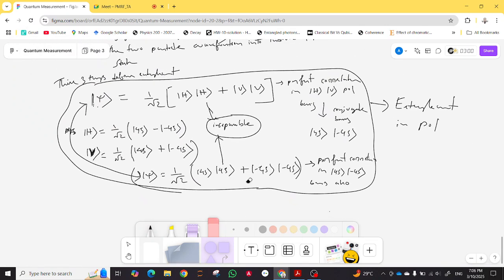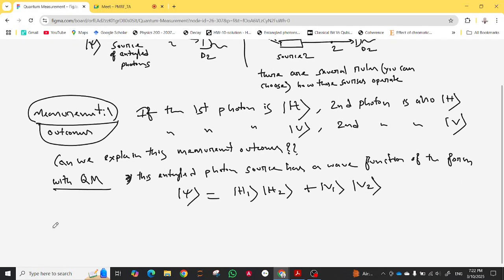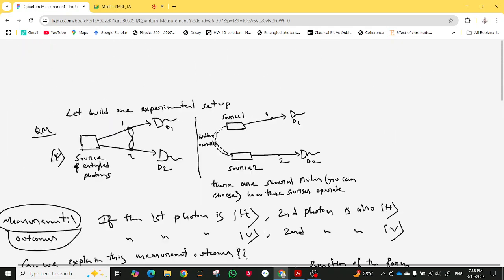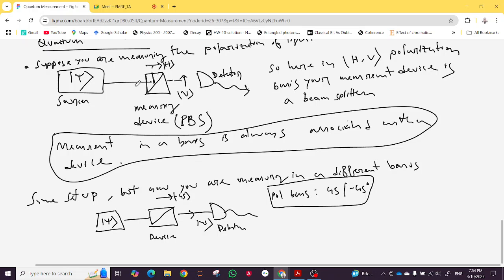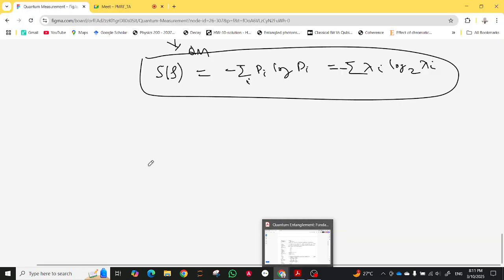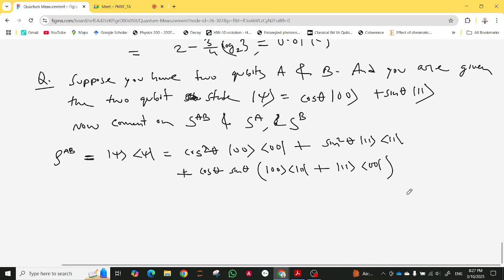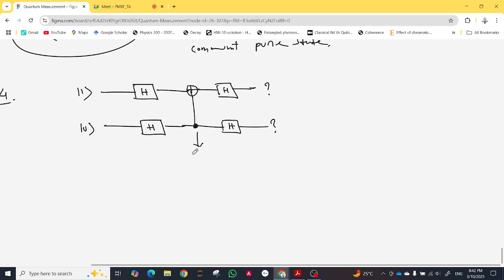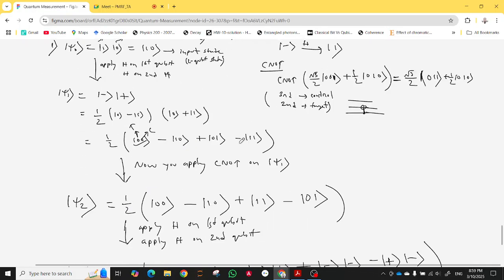Quantum Entanglement: Fundamentals, measures and applications : Problem solving Session-week3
PMRF TA for the NPTEL course Quantum Entanglement: Fundamentals, measures, and applications